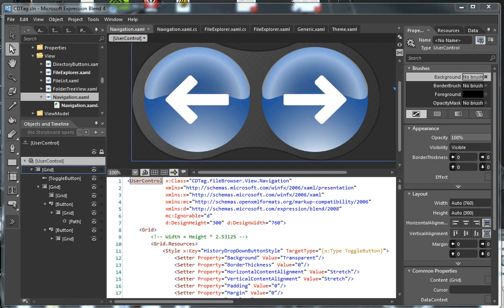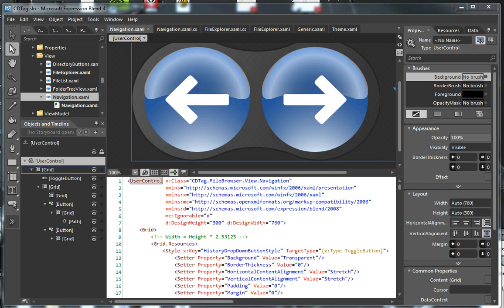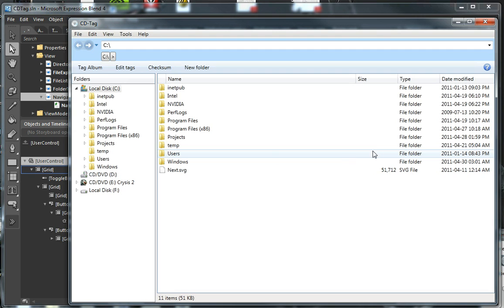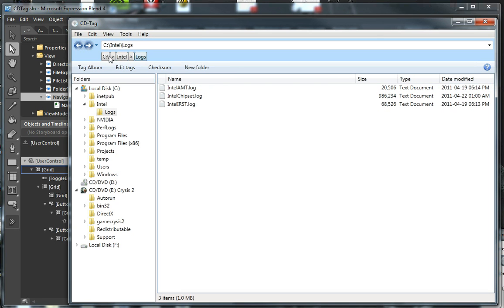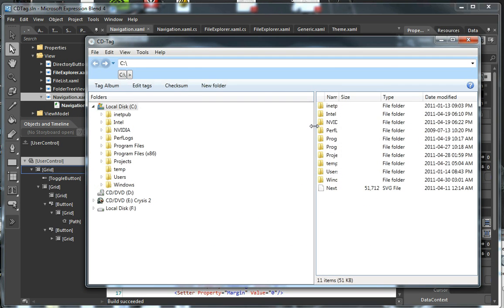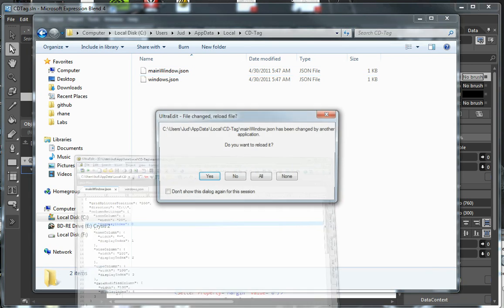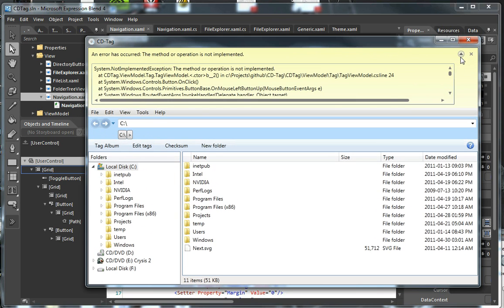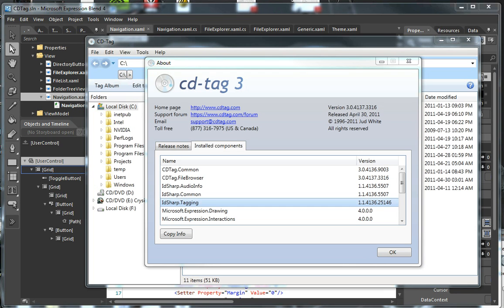Geeking out with CD-Tag 3